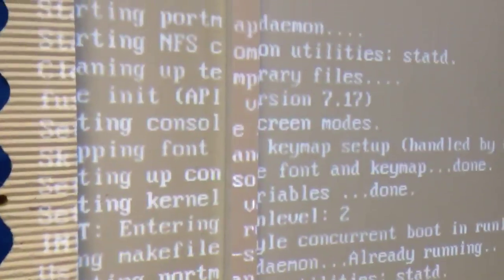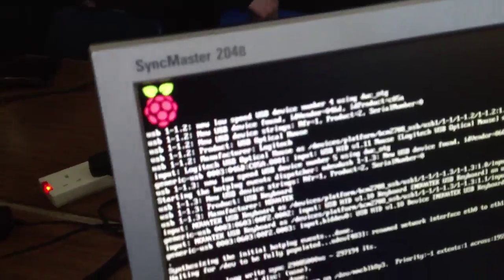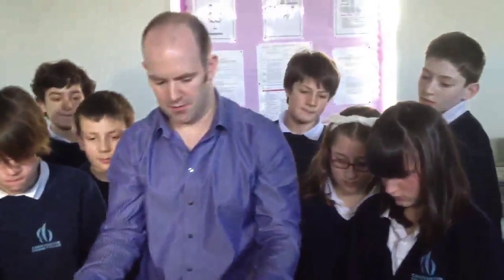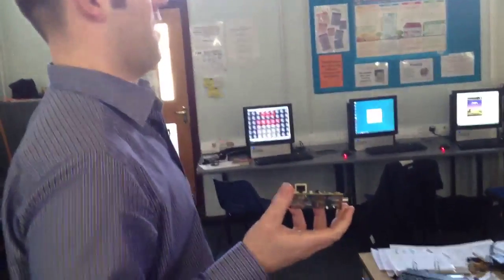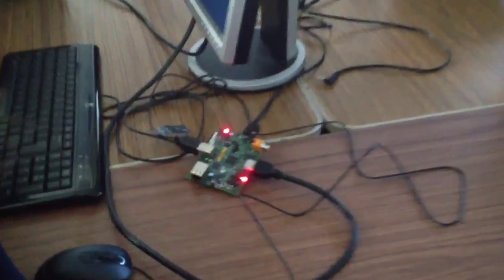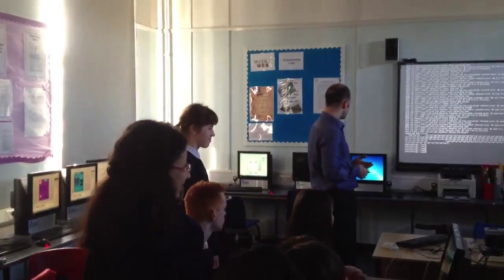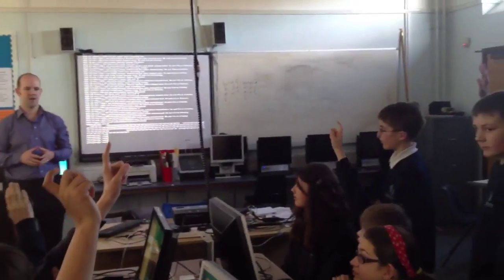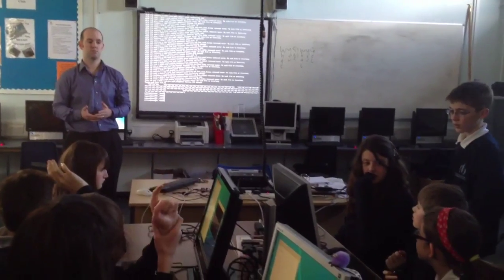Raspberry Pi's first school trip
Raspberry Pi is an innovative project to build a very cheap computer - retailing at around £25 - which will encourage kids to get involved in coding. One of the founders Eben Upton visited Chesterton Community College in Cambridge to give an ICT class a first flavour of Raspberry Pi. More of this on BBC News and the BBC website on February 29th.